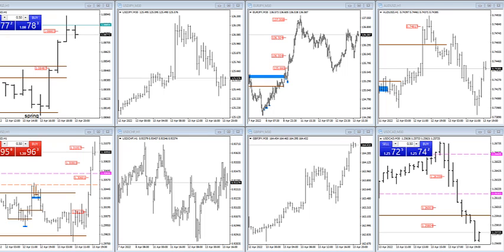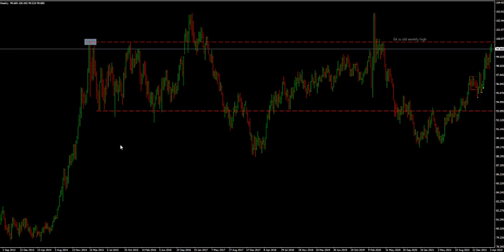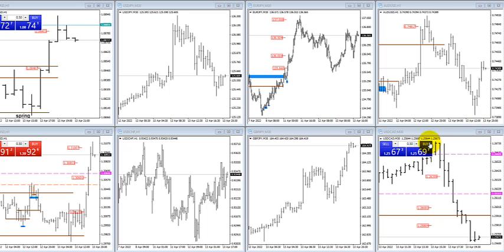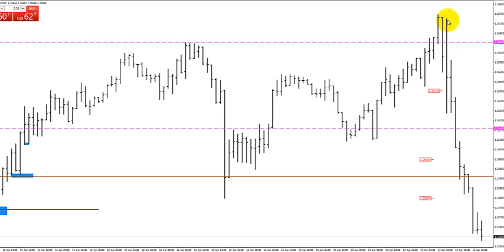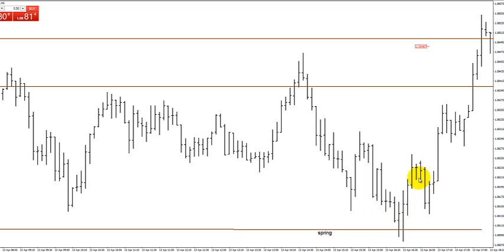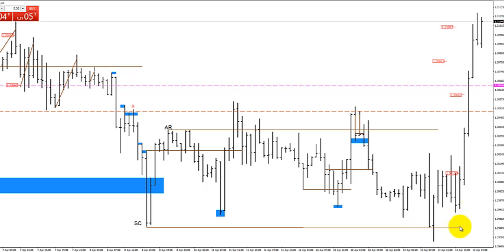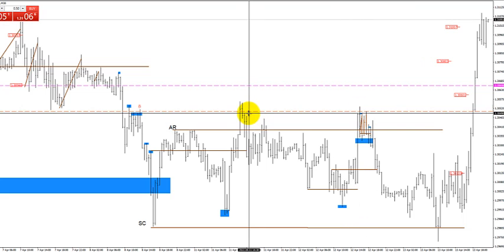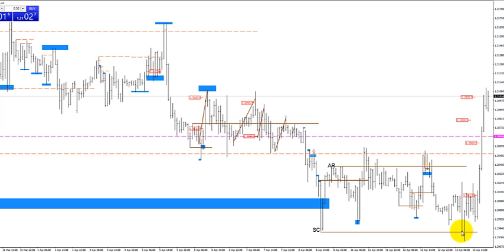More than 150 Pips Profit trading accumulation breakout trades April 13